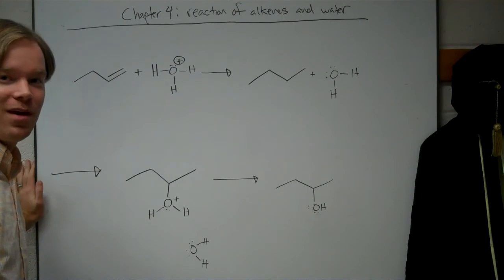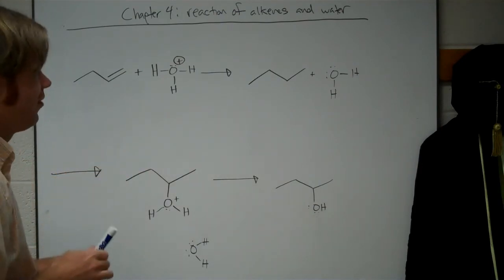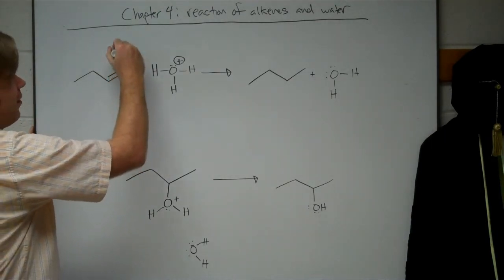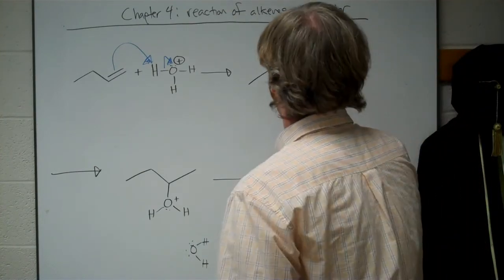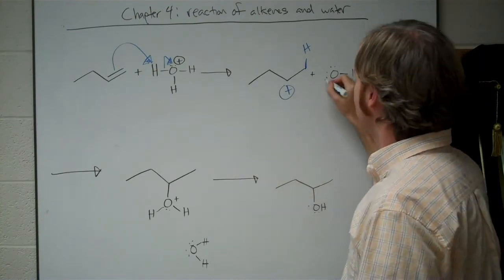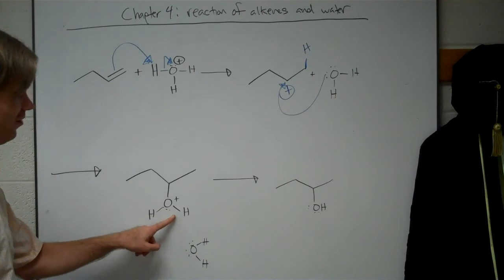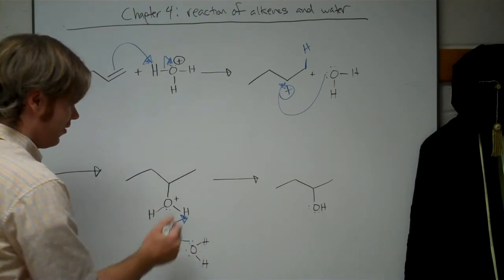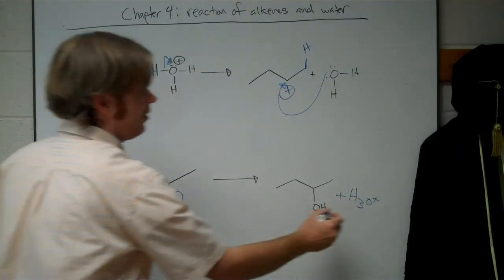Addition of Water to Alkenes